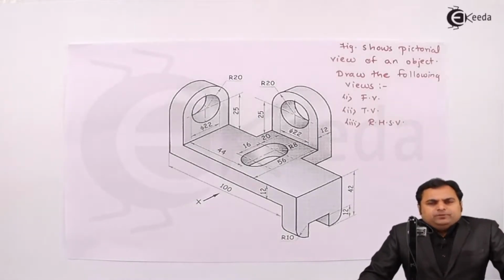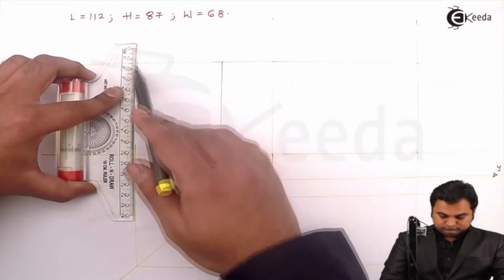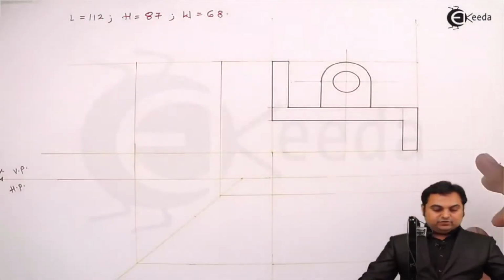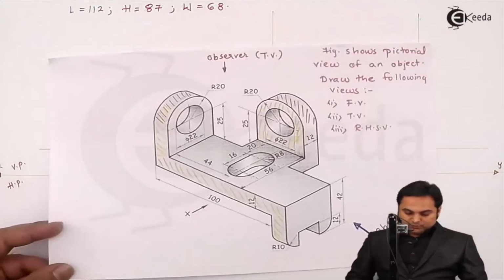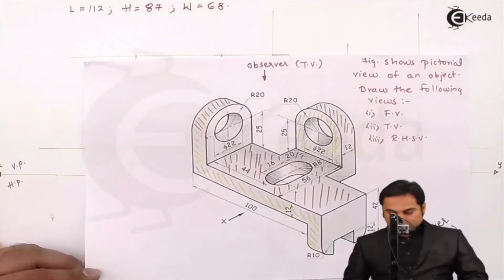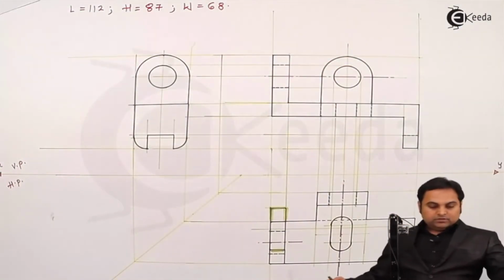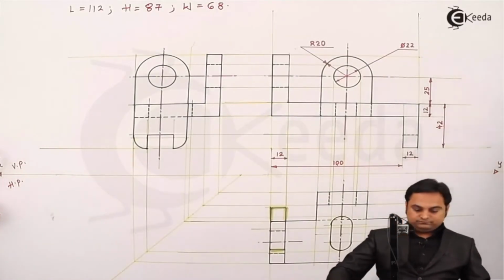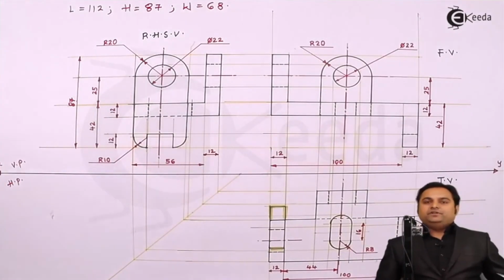Orthographic Projections Problem No.8 - Orthographic Projections - Engineering Drawing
Welcome to our engineering drawing tutorial series! In this video, we're delving into Orthographic Projections Problem 8—an advanced exercise designed to further refine your skills in technical drawing.

Orthographic projections are indispensable in engineering and architectural design, providing precise representations of three-dimensional objects on two-dimensional surfaces. Problem 8 presents a challenging scenario to deepen your understanding of orthographic projection principles.

Throughout this tutorial, we'll guide you step-by-step through the problem-solving process, elucidating key concepts and techniques. From analyzing the object's spatial orientation to creating accurate orthographic views, we'll provide detailed insights to help you excel in this essential skill.

Join us as we unravel Orthographic Projections Problem 8 together, offering practical tips and strategies for success in technical drawing.

Let's embark on this journey of mastering orthographic projections and enhancing our skills in technical drawing!